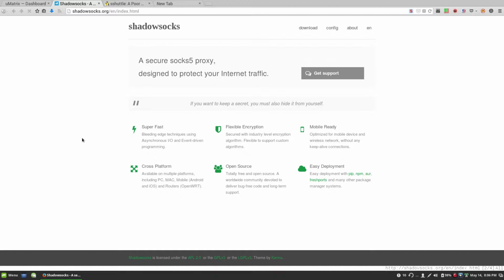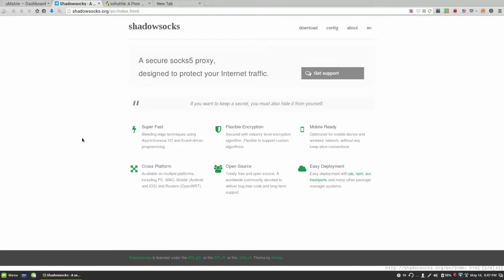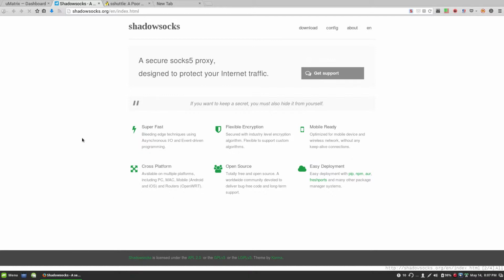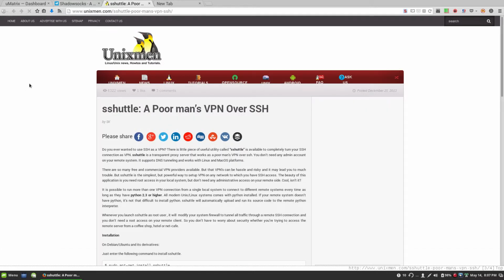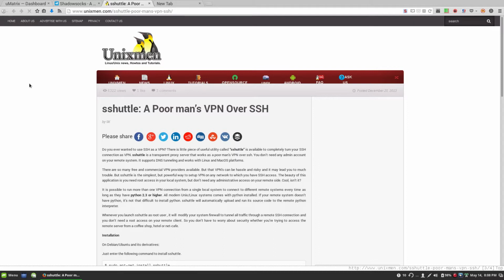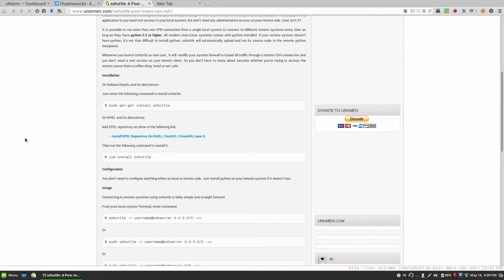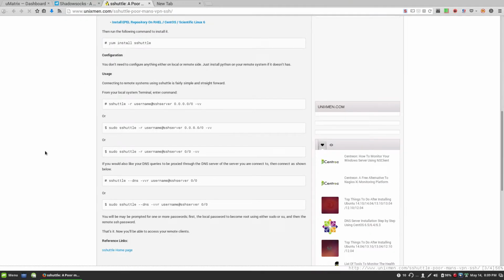Secure Your Connection Easily And Cheaply:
Here's some nice open source applications that can encryption your internet connections with ease.